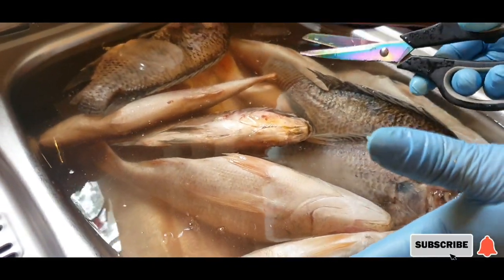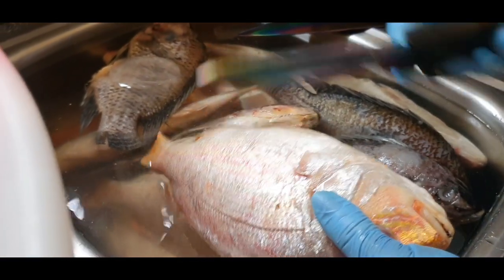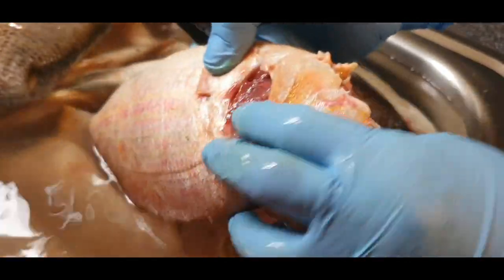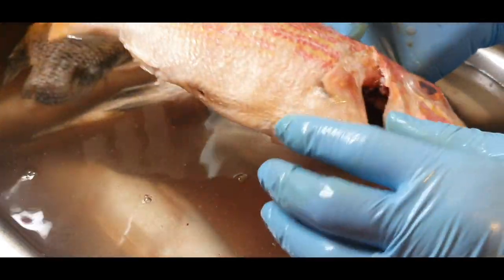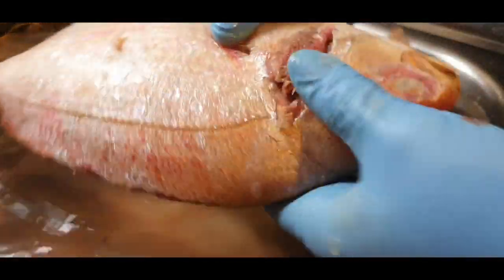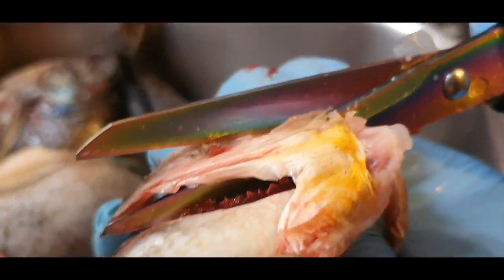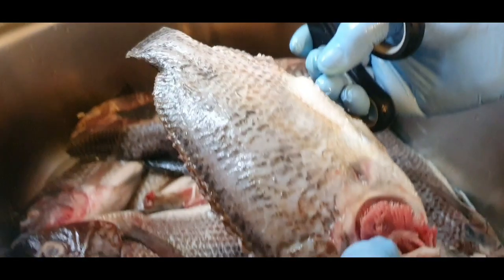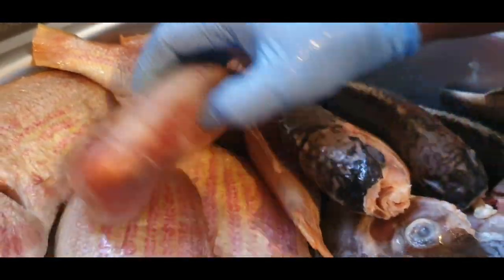How to clean your red fish (snapper) and tilapia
Do you want to try preparing a meal with red fish (snapper) or one of my tilapia recipes but not sure how to clean it? Here is a video to show you from scratch. You will feel confident to make that home-made fried fish or tilapia you always longed to try...